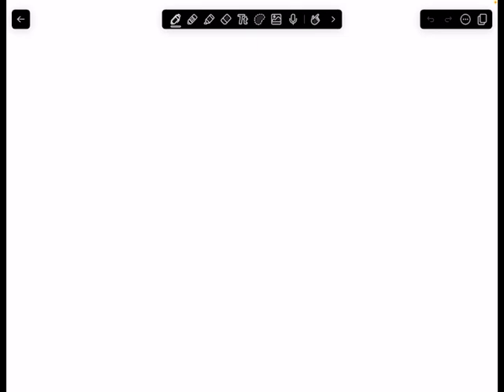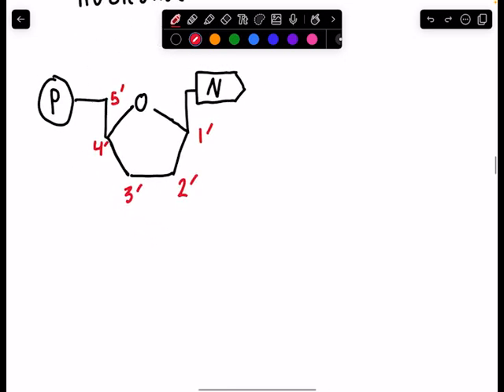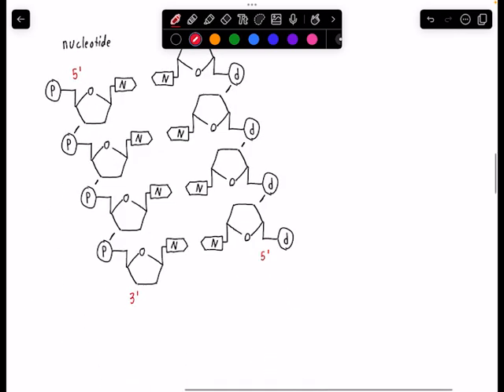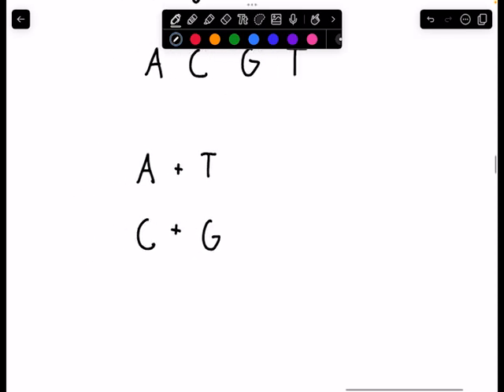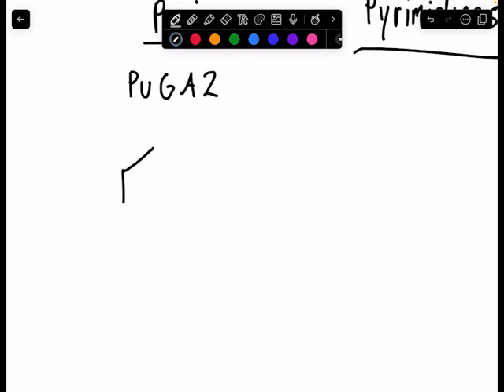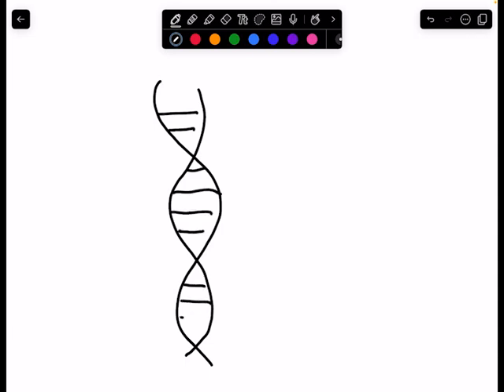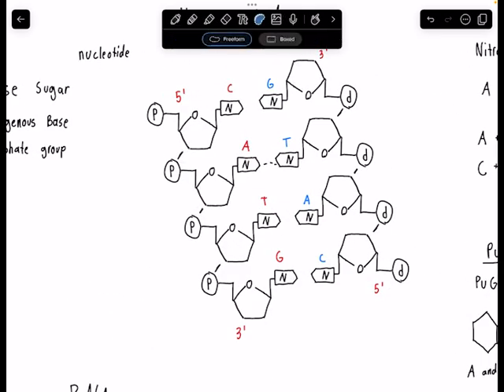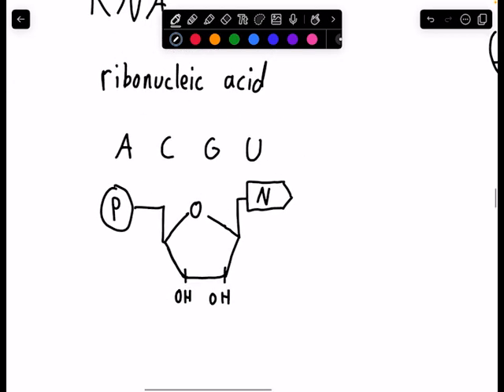AP Biology Unit 1 Topic 7: Nucleic Acids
Overview of everything you need to know about the structure of nucleic acids for AP Bio.

Topics Included:
- Structure of Nucleotides and Nucleic Acids
- Structure and Classification of Nitrogenous Bases
- Base Pairing Rules